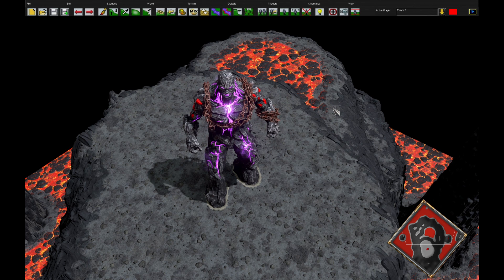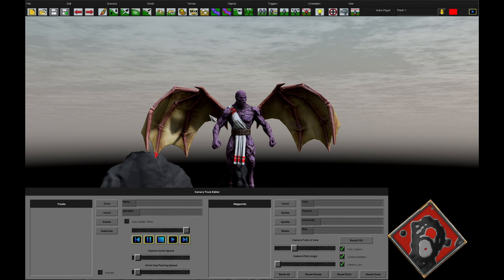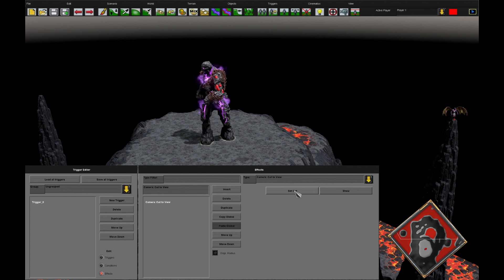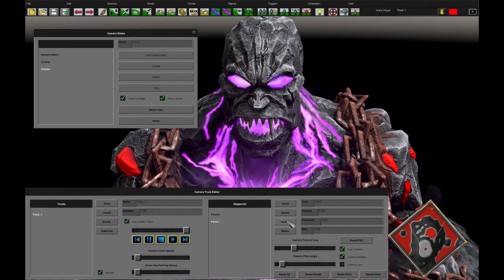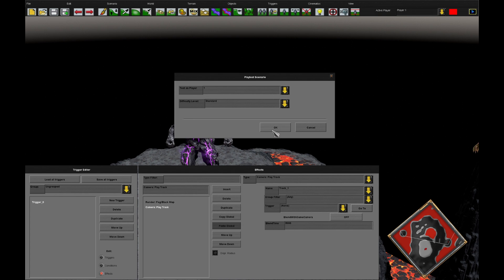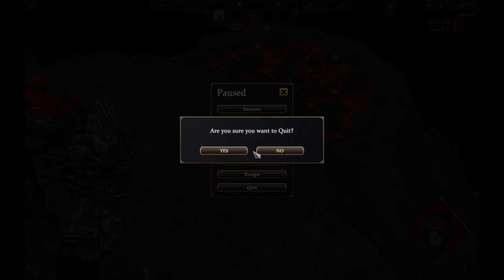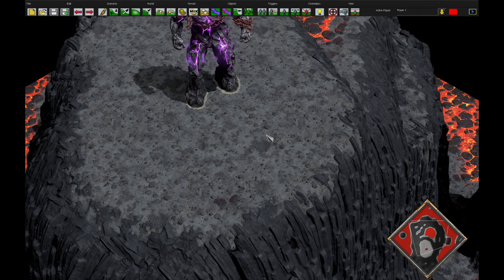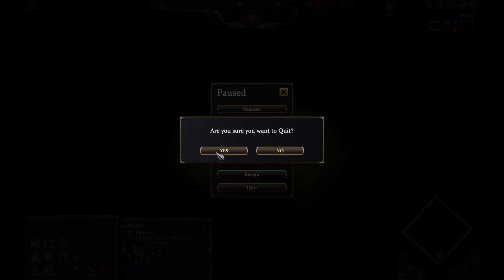AoM Retold Triggers 11: Camera control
This video will explain how to achieve advanced views with the camera. We will cover all camera control commands, unlocking the camera and saving special camera cuts. We then go through the camera cut effect and show its limitations.
To get around these, there is a brief and slightly more in depth look at camera tracks along with their implementation. These are both vital for cinematics.
We look at getting the camera to follow and face a specific unit.
These concepts will be revisited later as part of a cinematic video.

CHAPTERS
0:00 - Unlocking the camera
1:29 - Saving camera cuts in the editor
3:13 - Camera cut effect
3:45 - Problems with camera cut
3:58 - Camera track
4:57 - Editing camera tracks
6:16 - Camera tack ingame
6:39 - Problems with camera track
6:52 - Camera cut with camera track
7:18 - Editing camera tracks
10:00 - Camera follow unit
11:08 - Camera face unit